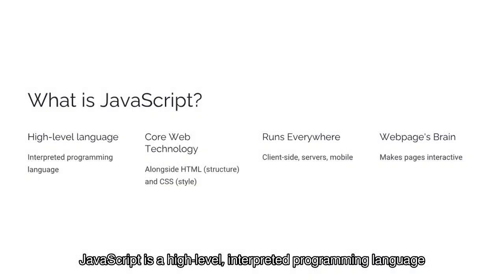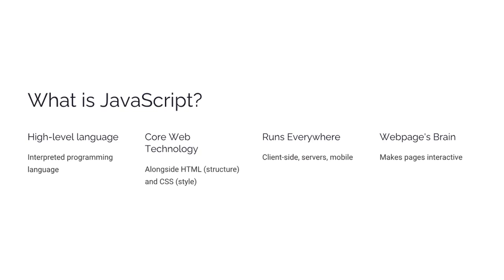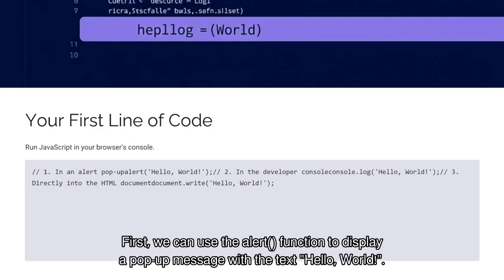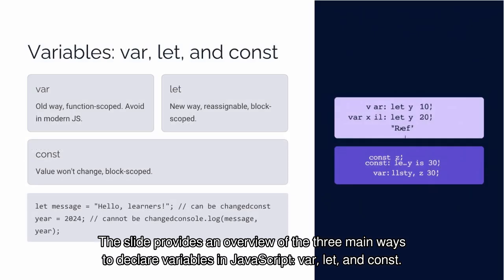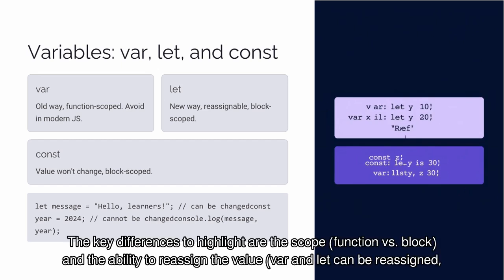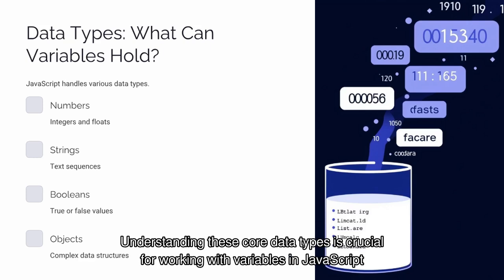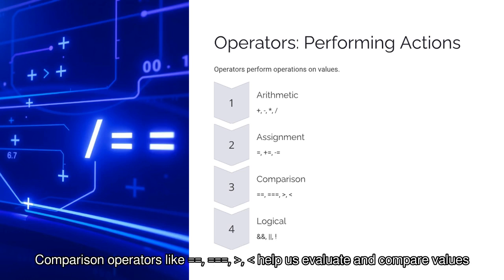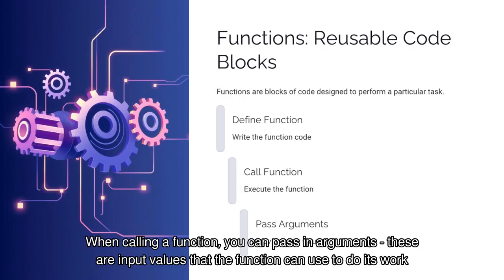JavaScript Basics for Beginners (2025) | Learn JS Step-by-Step from Zero to Hero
Are you ready to start your JavaScript journey in 2025? 🚀

This video is Part 1 of our "JavaScript: From Zero to Hero" series, perfect for beginners who want to learn modern JavaScript from scratch. In this section, we’ll cover the absolute basics — including what JavaScript is, why you should learn it, and how to write your first line of code. Whether you're aiming to become a front-end or back-end developer, this is the perfect place to begin.

📌 What you’ll learn in this video:

What is JavaScript and how it powers the web 🌐

Why JavaScript is a must-learn in 2025 💡

Your first “Hello, World!” in the browser 🧑‍💻

Variables in JavaScript: var, let, and const 🗃️